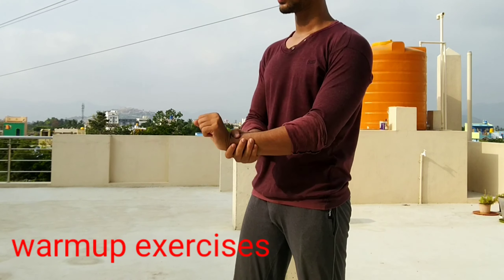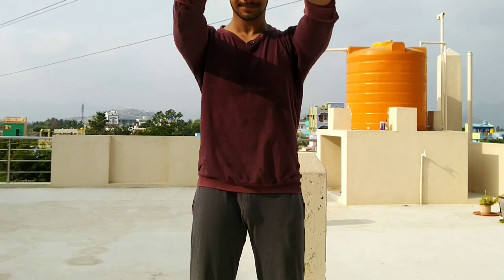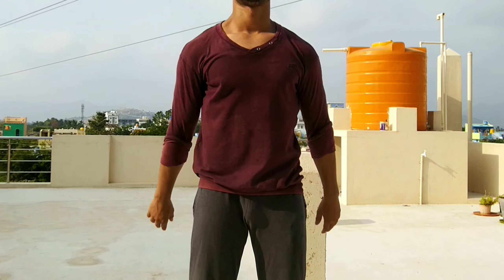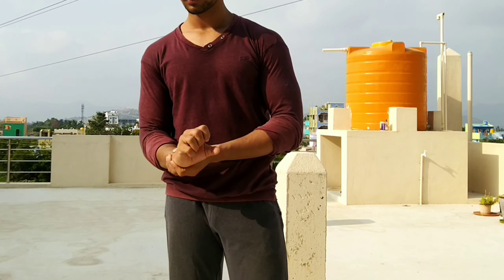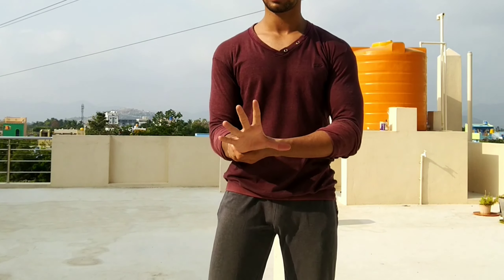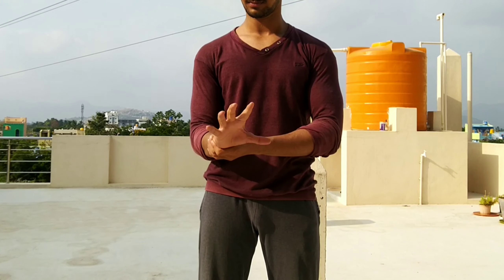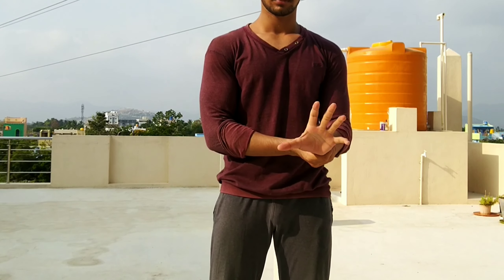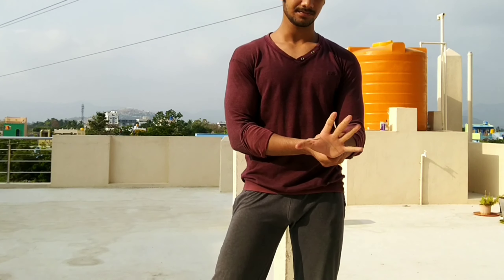ఇంటిలో నే fat loss body weight exercise for both women and men by dhk